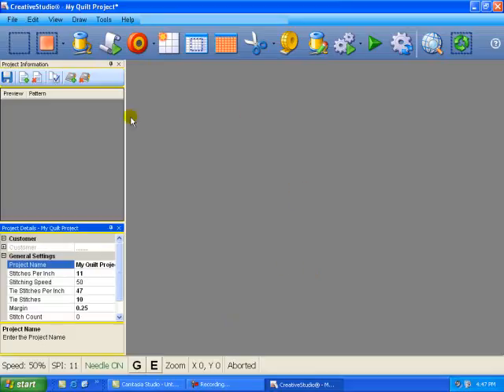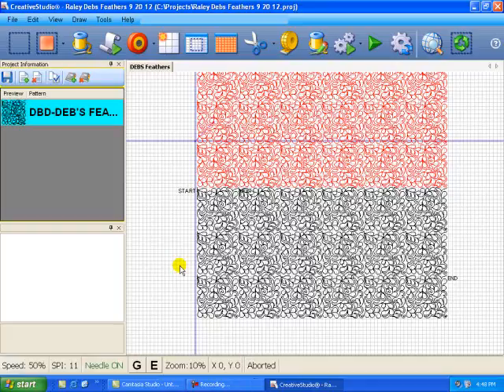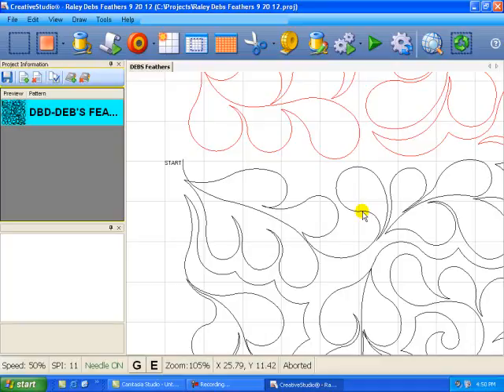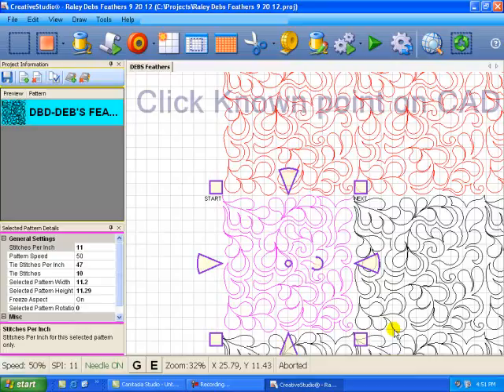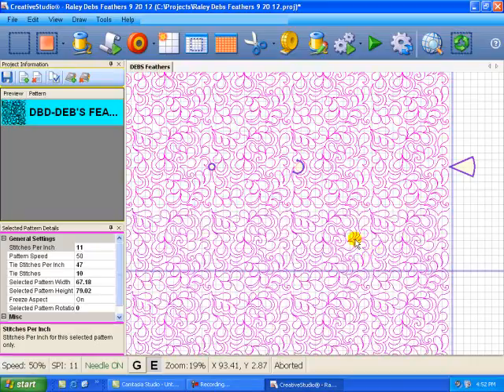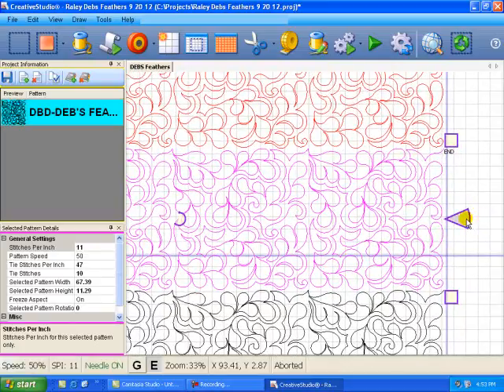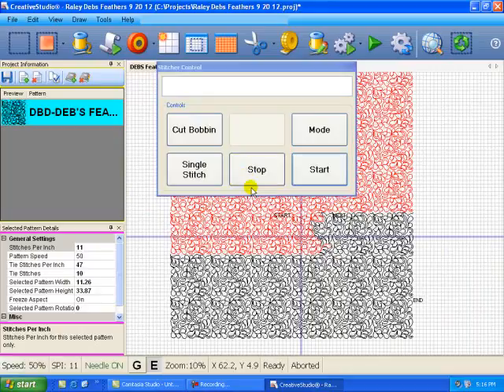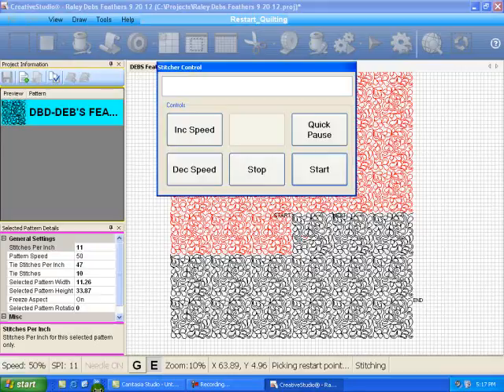Repeat Patterns e2e Shift Selected to 1 Point Part 1